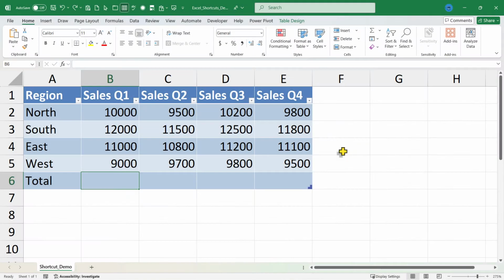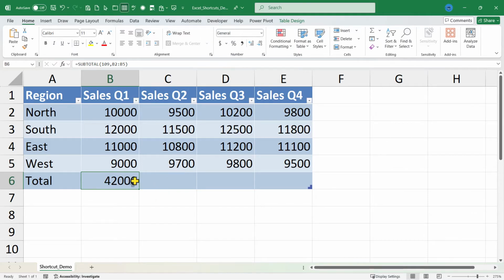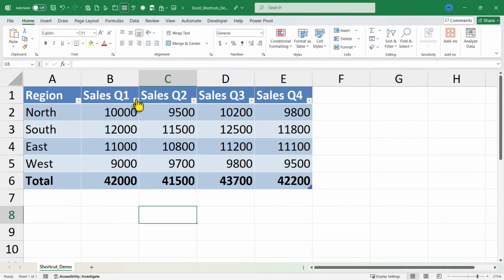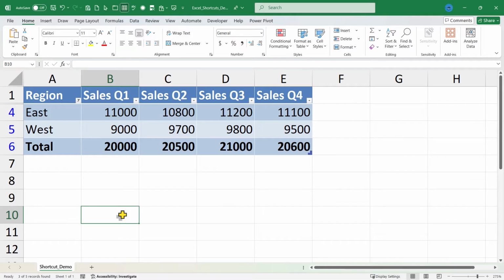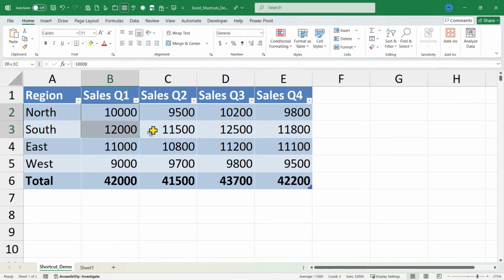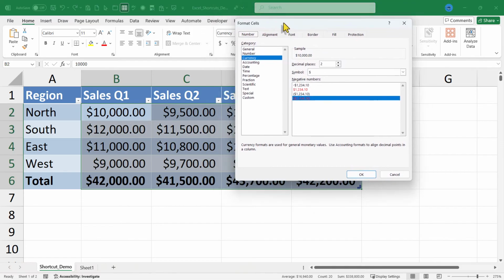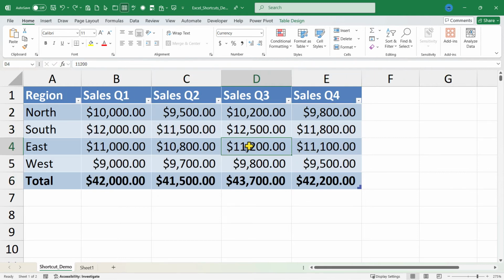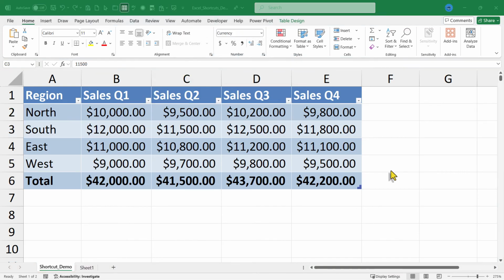Five Lesser-Known Excel Editing & Formatting Shortcuts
Discover some useful Excel shortcuts to improve your workflow. This Excel tutorial covers keyboard shortcut keys that can boost your Excel efficiency. Learn these Excel tips and tricks to become a power user in Microsoft Excel!